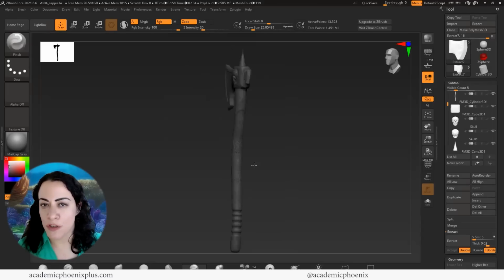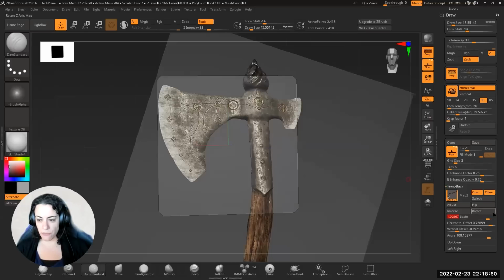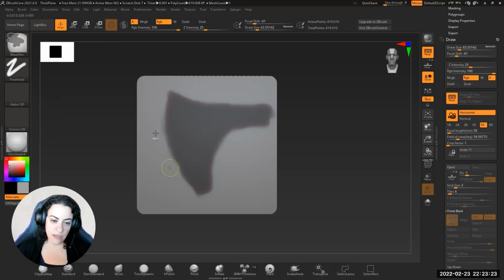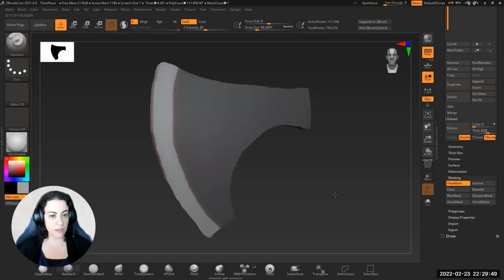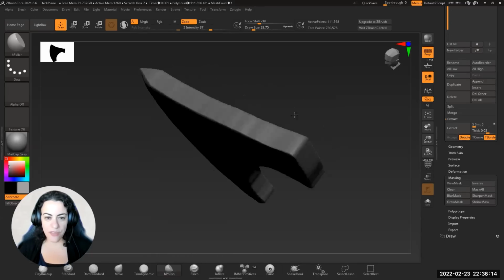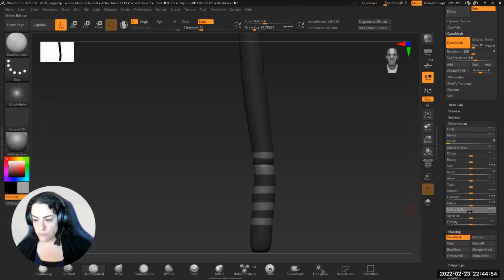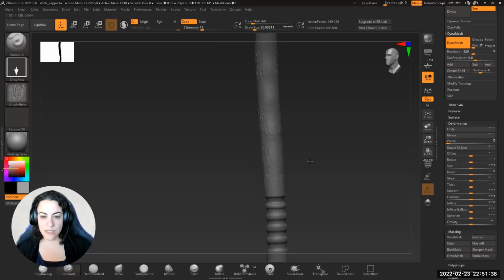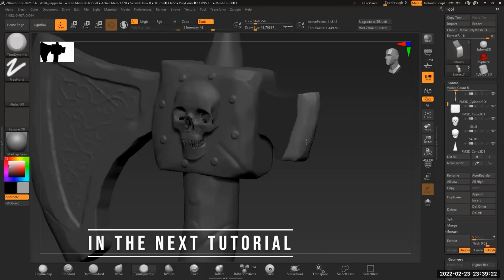🪓 Digital Sculpting an Ax in ZBrush | Step-by-Step Battle Ax Tutorial (1/2)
Want to sculpt a battle ax from scratch in ZBrush? In this step-by-step tutorial, I’ll guide you through the entire process, starting from a simple plane and transforming it into a highly detailed, battle-ready ax! Learn essential sculpting techniques, from blocking out the shape to refining details, adding engravings, and perfecting the final look. Whether you're a beginner or an experienced artist, this tutorial will help you enhance your digital sculpting skills!

🔥 What You’ll Learn:
✔️ How to start sculpting an ax from a basic plane
✔️ Techniques for shaping, detailing, and refining a weapon
✔️ Adding engravings and enhancing realism
✔️ Tips to improve your workflow in ZBrush

0:00 Intro to Tutorial
01:08 Import Reference Image
03:41 Mask Blade
7:10 Extract Mesh
12:52 Shader Change
13:30 Ax Handle
21:15 Ax Head